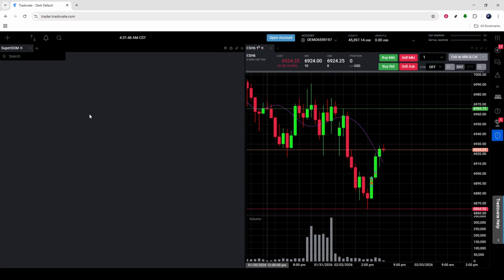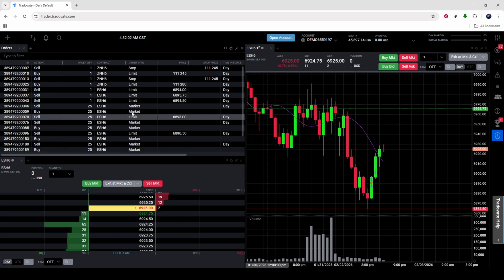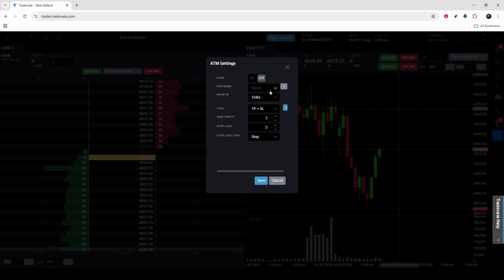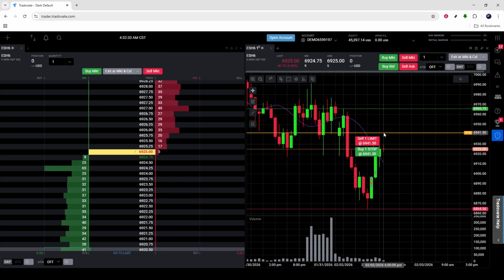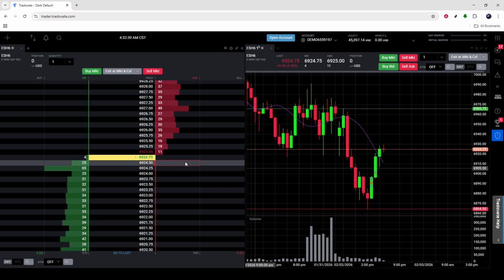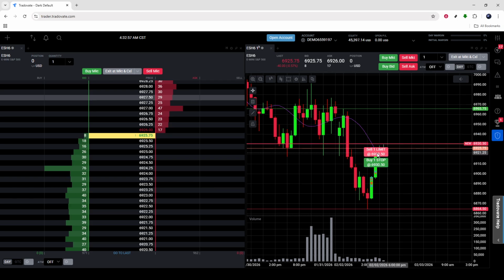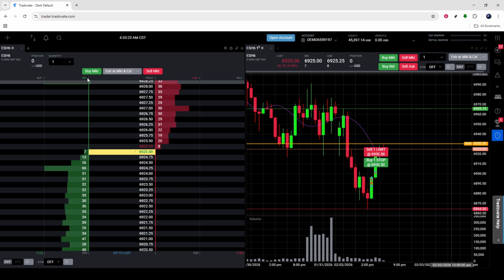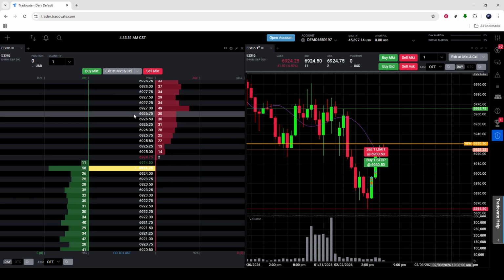How To Enter & Exit Futures Trades In Tradovate – Easy Guide (2026)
Knowing how to enter and exit trades properly is essential for futures trading success. This tutorial covers placing orders, adjusting stops, taking profits, and closing positions efficiently in Tradovate.

⏱️ Timestamps:
0:00 – Introduction
0:40 – Types of futures orders
1:20 – Enter long and short trades
2:00 – Adjust stop loss and targets
3:00 – Close positions manually
4:00 – Review trade history